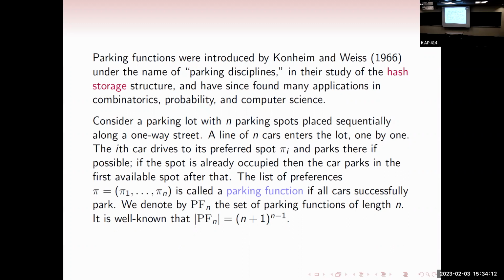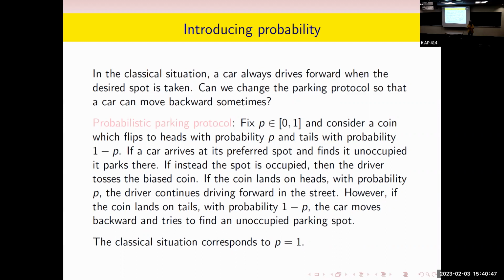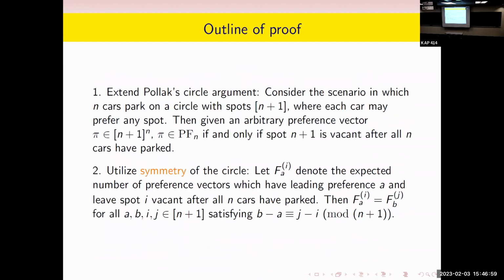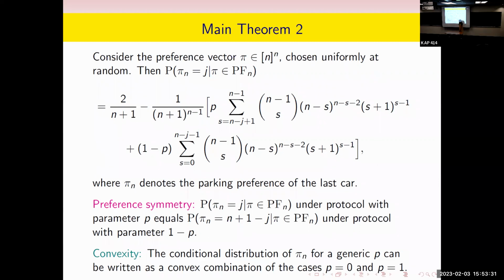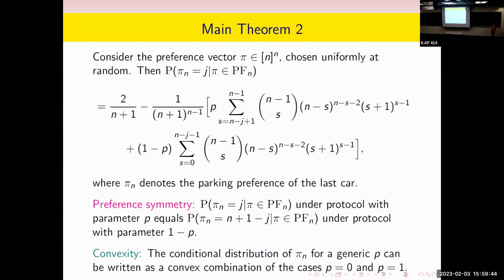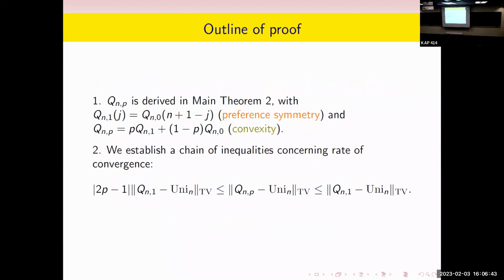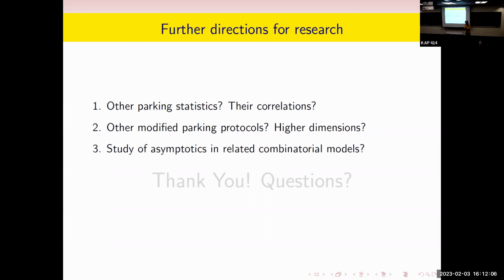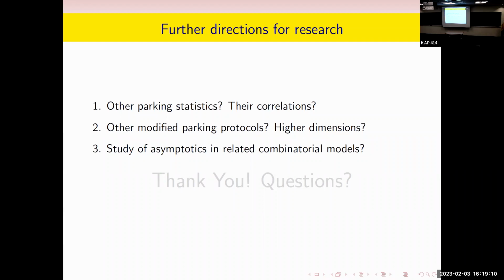Mei Yin: Probabilistic parking functions (Denver)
We extend the notion of classical parking functions by introducing randomness via a probabilistic parking protocol. We explore the properties of a preference vector given that it is a parking function and discuss the effect (and lack thereof) of the probabilistic parameter p. Of special interest is when p=1/2, where we demonstrate a sharp transition in some parking statistics. We connect our result to other phenomena in combinatorics. Partially based on joint work with Irfan Durmic,  Alex Han, Pamela E. Harris, and Rodrigo Ribeiro.

Time permitting, I will discuss newer thoughts after the paper is written and further directions for research.